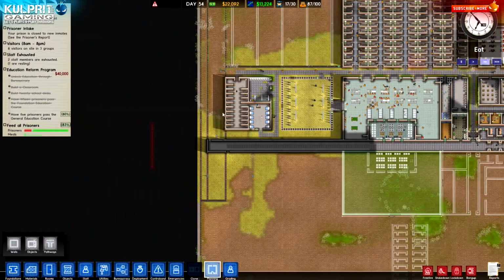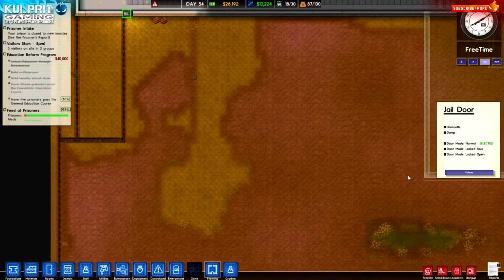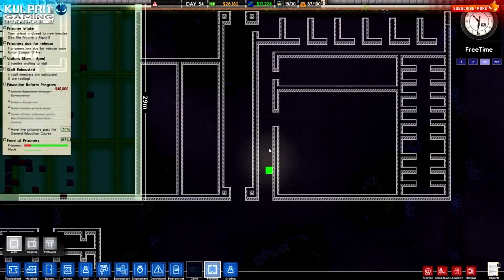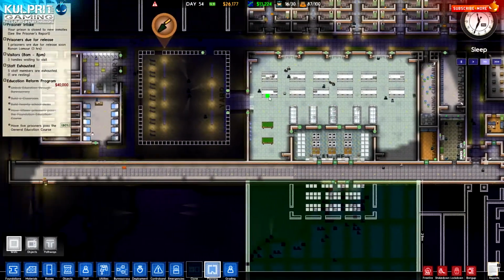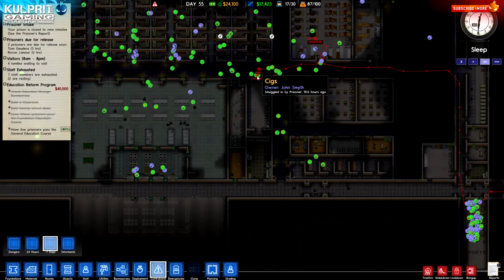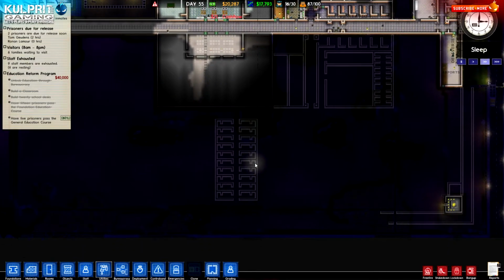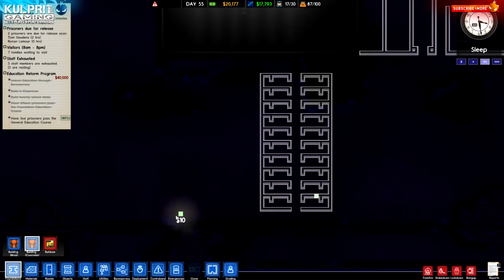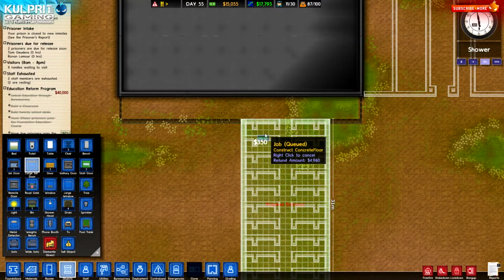2.11 - Prison Architect Let's Play - MAX SECURITY EXPANSION - Alpha 25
In my Prison Architect Let's Play I guide you in how I like to play and build my prison.  While not a tutorial on Prison Architect I try to guide you how to best design, plan, and build the most efficient prison.  This Prison Architect play through is in early access Alpha 25.

What is Prison Architect?

Wikipedia:
"Prison Architect is a top-down construction and management simulation where the player takes control of building and running a prison. The player is responsible for managing various aspects of their prison including building cells and facilities, planning and connecting utilities, hiring and assigning staff, including a warden, guards, workers, and more. The player needs to recruit staff to unlock more aspects of the game. The player is also responsible for the finance, and keeping their inmates content. The player's role is of both architect and governor with sandbox micromanagement themes such as choosing where to put lights, drains and how they connect together.[5] The game takes inspiration from Theme Hospital, Dungeon Keeper and Dwarf Fortress.

Want more Prison Architect reviews, guides, and Let's Plays showing you how to play Prison Architect:

Origin: Kulprit008
Steam: Kulprit008